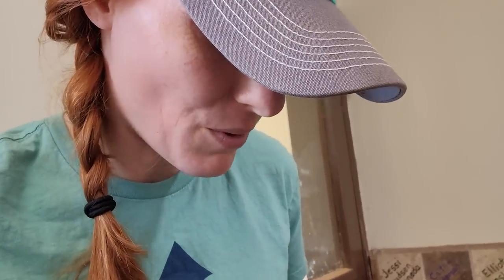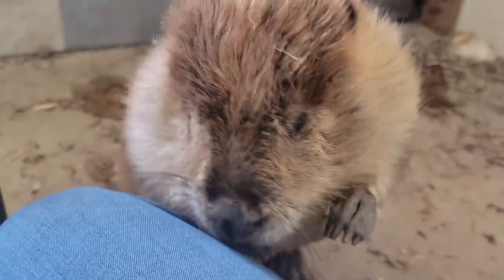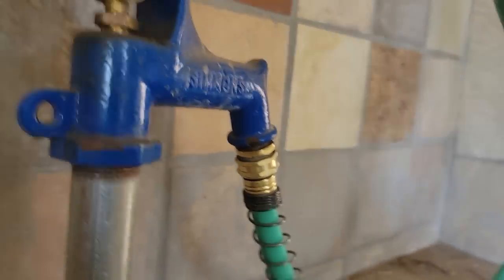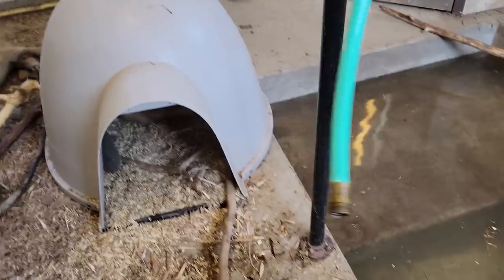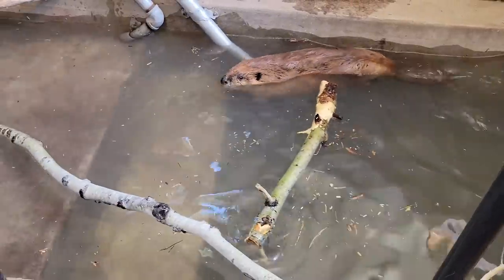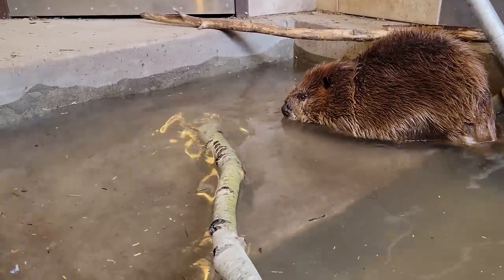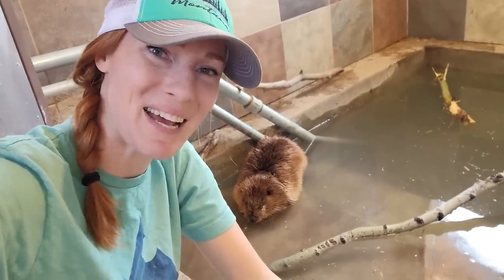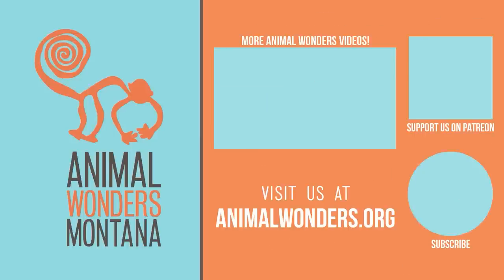Huckleberry the Beaver Gets Water!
Jessi shares the moment that Huckleberry the beaver gets a much awaited full pool of water! The water flow to Animal Wonders started getting lower and lower over the last few years, until it became impossible to fill the beaver pool more than half way full each day. Other daily tasks became challenging, until it was just too difficult to make it work any longer. Thanks to our many generous donors, we were able to secure a new source of water for Huckleberry and all the animals at Animal Wonders!

Kari Marine
Anonymous
Emma
EZ
Will Gordon
david sherman
Erin Nass
Anne Elliott
Charles Fromm
Kamui
Ill Gotten Games
Celeste
Phoebe Keith
Erin Sperduti
Erin, Evi, and Mike
Alexander Johnson
KW
M.L
Theresa Kolodziej
Melanie Reif
Chadwick H. Jones
Andrew Strickland
Cheryl Rockett
Ari F
GreenAppleFields
Lee Wade
Tim Shields
Anna Krestiannykova
luxi
Scanadore
Anthony Donley
Elizabeth L Mansell
Sabrina Grimble
Elizabeth Grodin
Michael
spags
Corey Lynn Dyke
David Polichnia
Josh
B D
Laura J Wilcox
Sami Quinn
Mike Pace
MARCUS BREWER
Devin Miles
Julianna Backer
Xuan Min
GiulianoB
Nipaaahh
Chase Smith
david sherman
Kristin Winchester
Robert Pruitt
Niven Pillay
Thomas V Lohmeier
SpeakOfTheJoker
JESSICA R SULLIVAN
Sean B
Lui Bomett
Zack Nielsen
TheKerBear
TSWILL20
Sarah Davidson
Ville Jäppinen
Sara Lauter
Rachel Price
James Pellosma
Donald Eckels
Josh
Lucka Kelbl
Ryan James
Riley Oosting
Kamirose
Leto
Christina Schwam
John Brimley
Phairat
Sonny Sandberg
Eduardo Preciado
Alex
Victoria Richards
Andy
Scott Hartranft
Marissa Holman
William Venner
Lachi
Marisa Aldridge
Steven Kent
Lucy McGlasson
GR Kulikowsky
Montather
Daniel Fowler
Jessie van Heuven
Björn Gustafsson
Cristina Quiroz
Millie Ann Newman
Hammond
Wes
Kirsty Avidano
Ragnhild
Brandon Metheny
eri

If you'd like your name here or featured at the end of an episode, you can become a sponsor

Amazon Wishlist